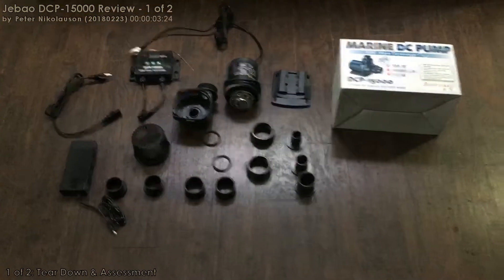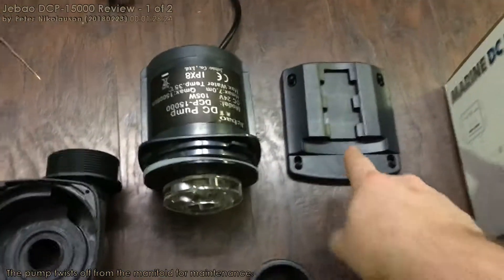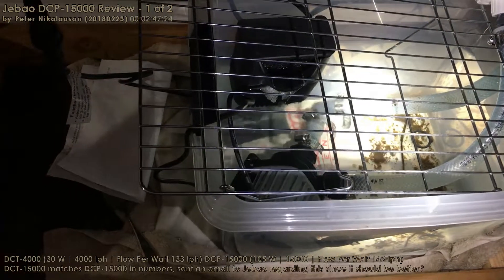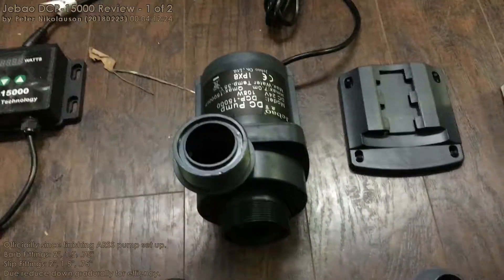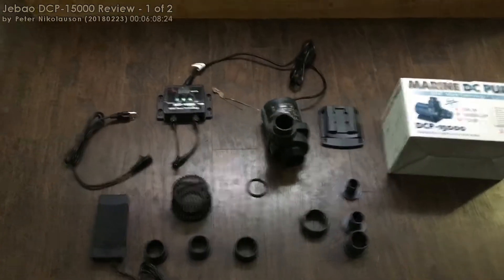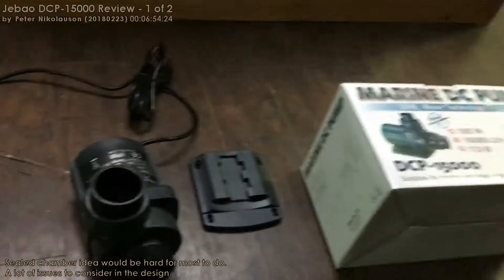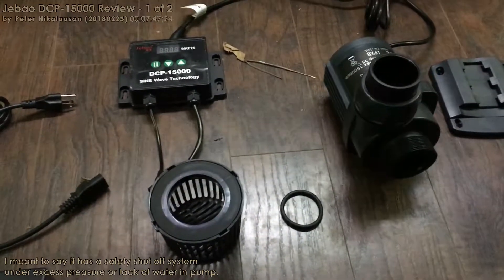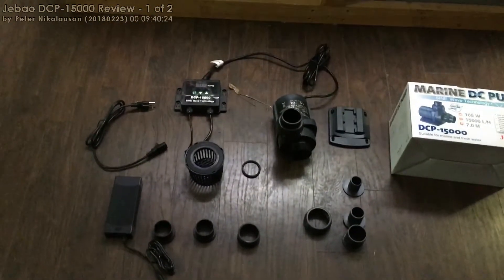DCP-15000 Review and Breakdown 1 of 2 (20180223)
This is my slightly long but good breakdown of the DCP series of pumps and specifically the DCP-15000. I have efficiency to price comparisons and similar things. This pump is currently in the build you'll here mentioned and working great. I did make a mistep in that this pumps is not the same power use as my DCT-4000 but it is more effective lph per watt and lph per dollar.

There was a video I was going to link in regards to efficiency and how to plumb for maximum performance. I will track it down hopefully for the second video of this review.